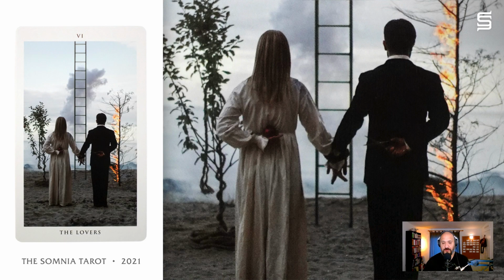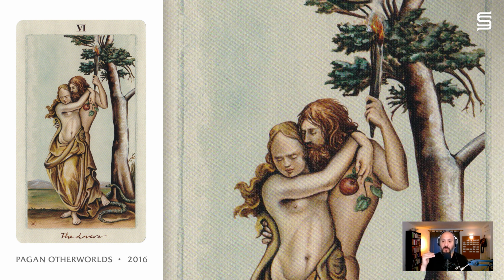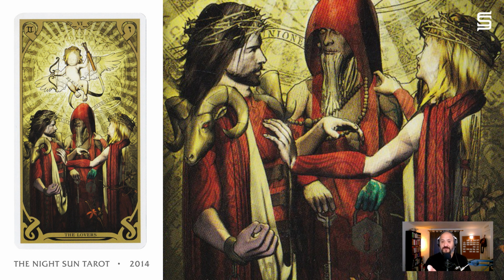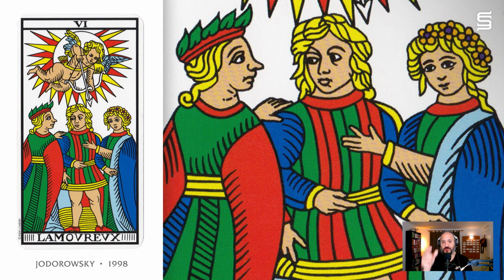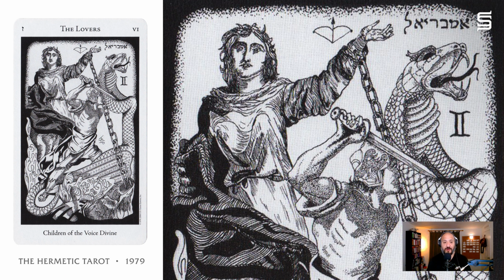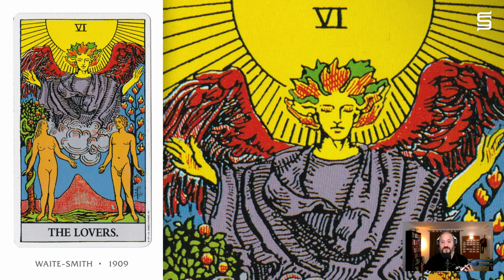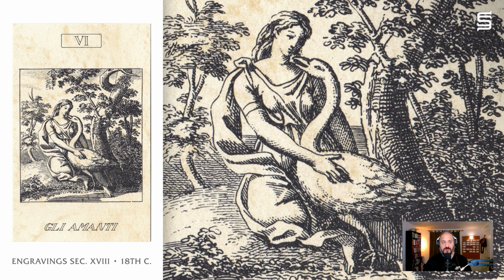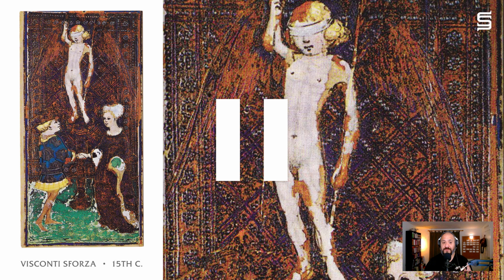The Lovers: Esoteric Tarot Symbolism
In this presentation I go over every Lovers card in my personal tarot collection with decks ranging from the 15th century to the present day. I'll be diving into some of the symbolic nuances contained within the cards and will be discussing new insights related to The Lovers.